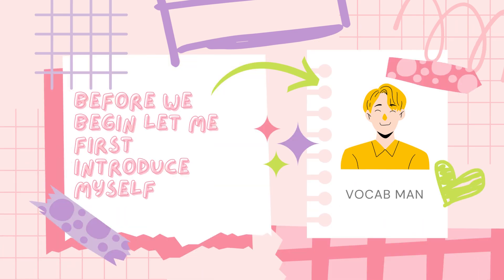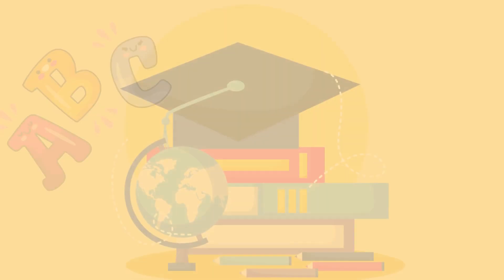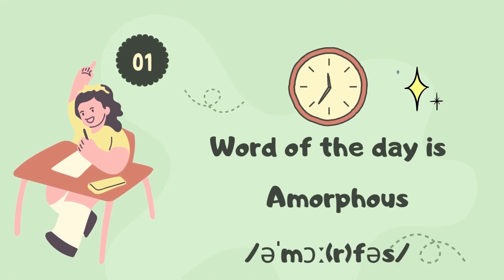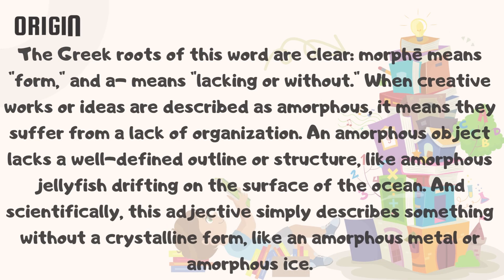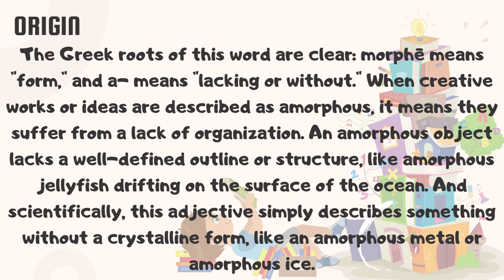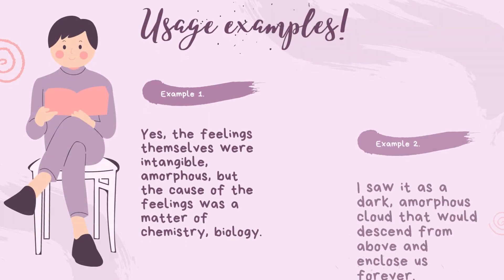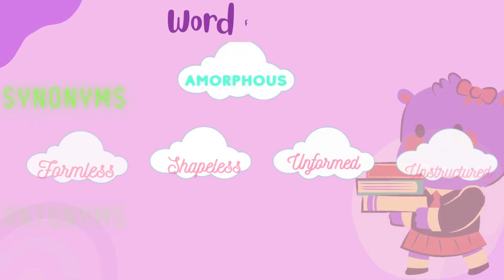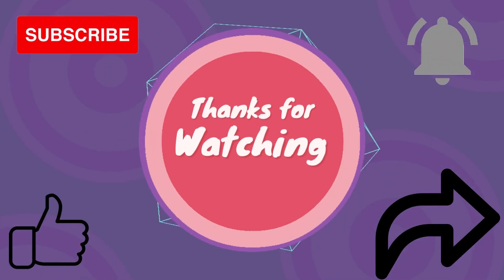Improve Your English Vocabulary In Less Than 2 Minutes! Day 67